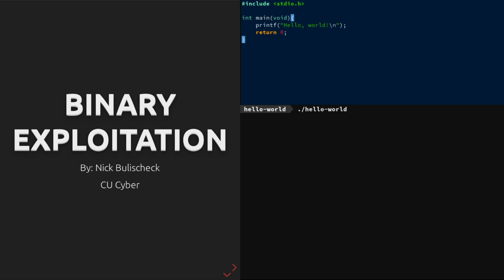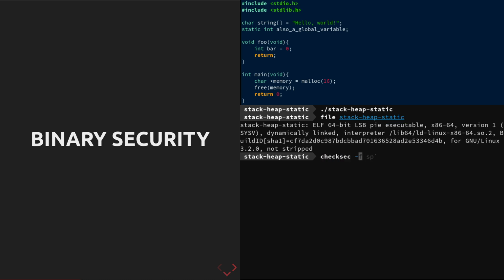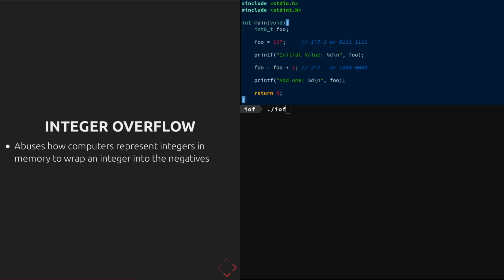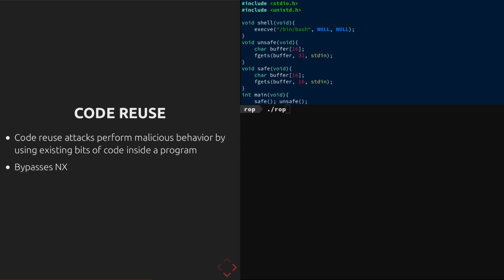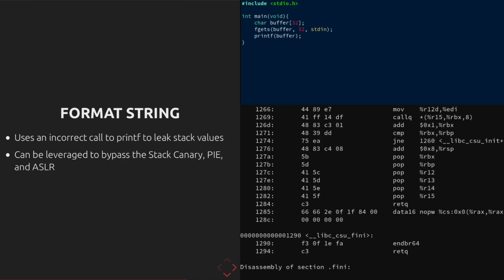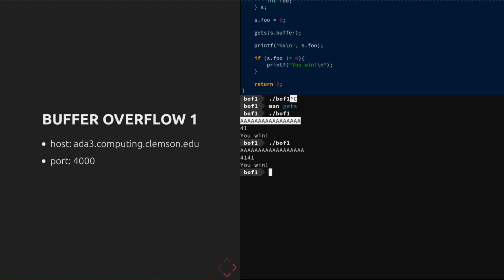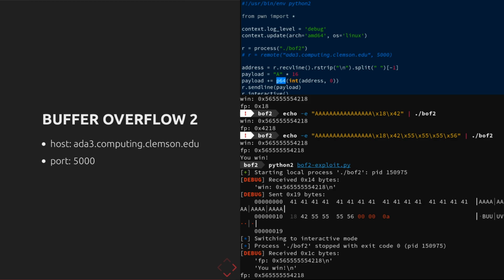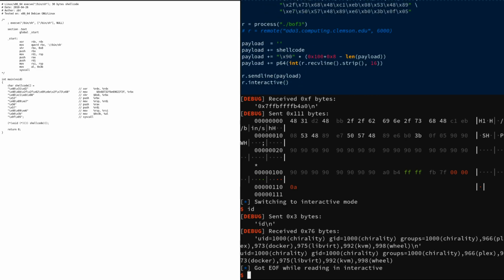Nick (CU CTF)